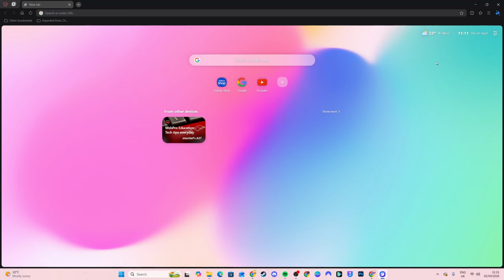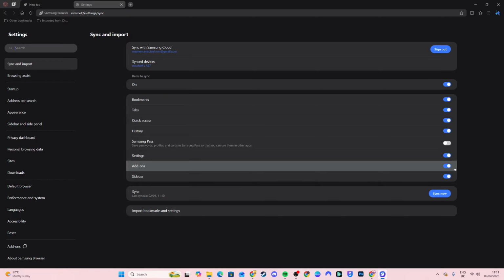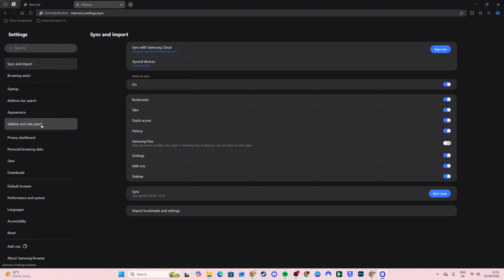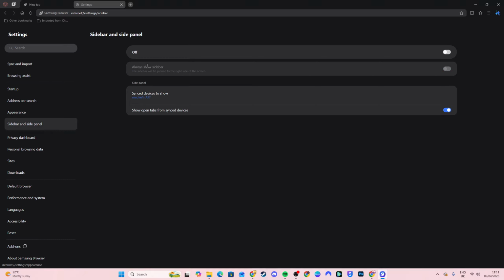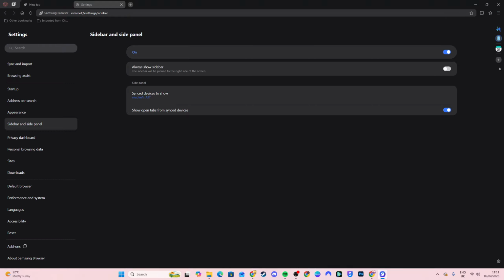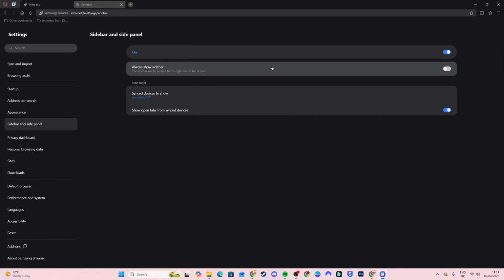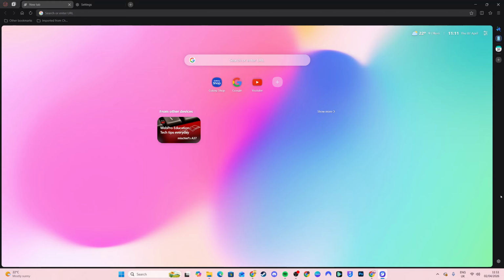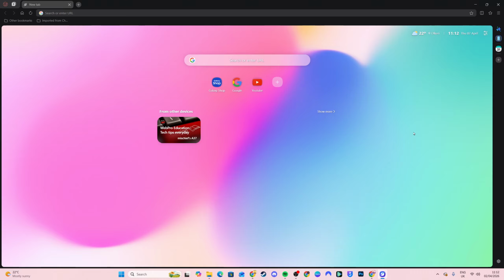How To Enable Side Panel On Samsung Internet Browser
Learn how to enable the Side Panel on Samsung Internet and unlock a faster, more efficient browsing experience. In this step-by-step guide, you’ll discover how to turn on the Side Panel feature.

Whether you’re multitasking, researching, or just want quicker navigation, the Side Panel is a powerful tool that can significantly improve your productivity on Samsung Internet. Follow along and get the most out of your browser in just a few taps.

Cell Phone Tripod Adapter